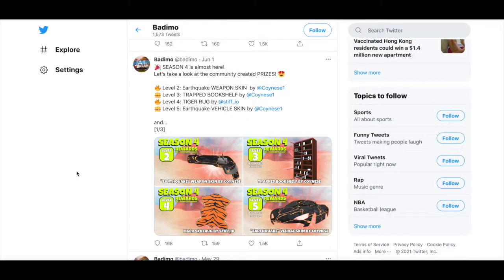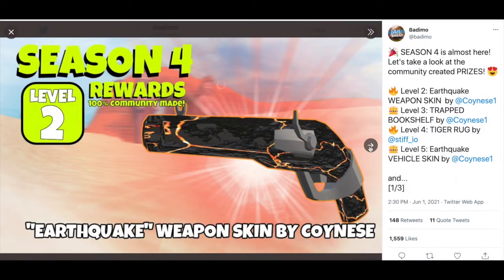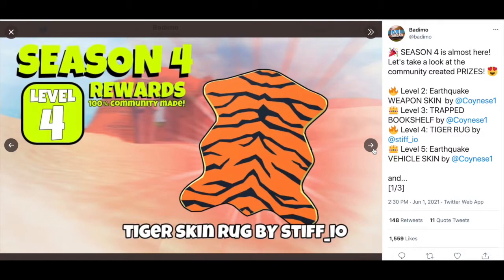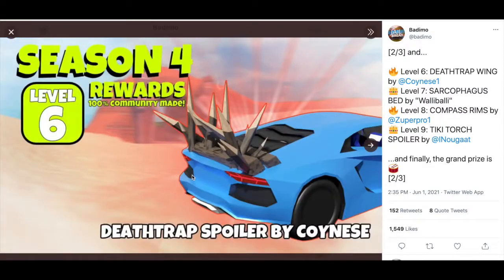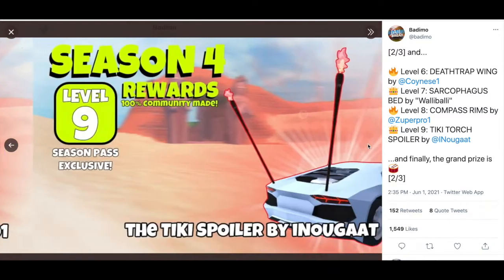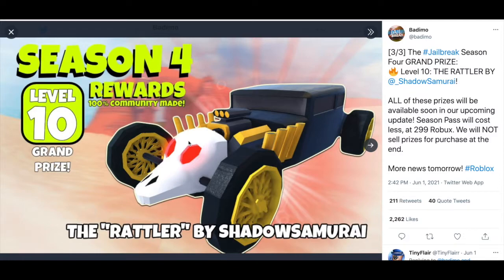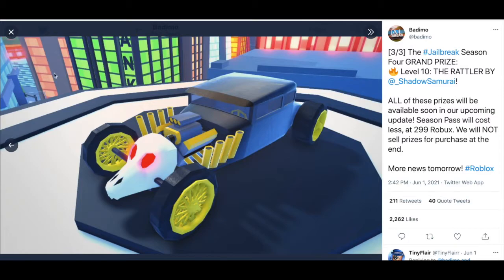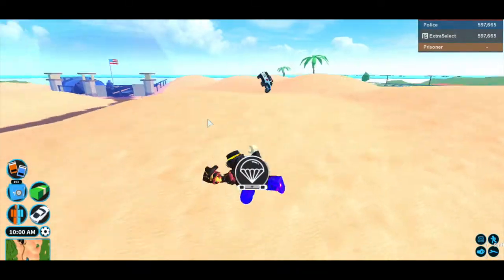Jailbreak SEASON 4 PRIZES RELEASED! + Grand Prize (Roblox)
🔔 Never miss another upload with ALL notifications on!